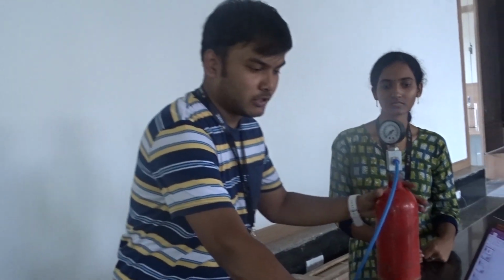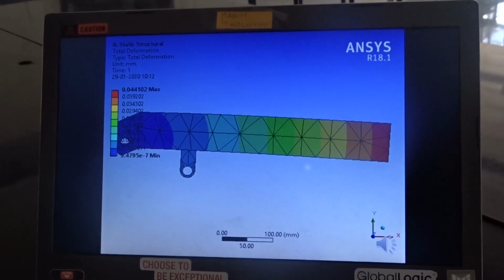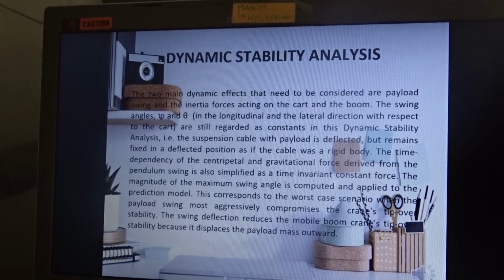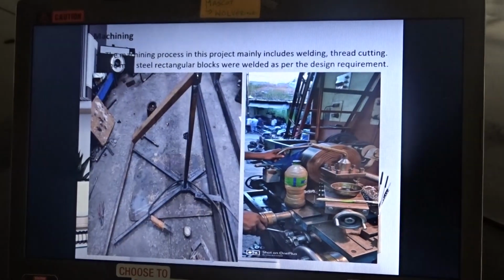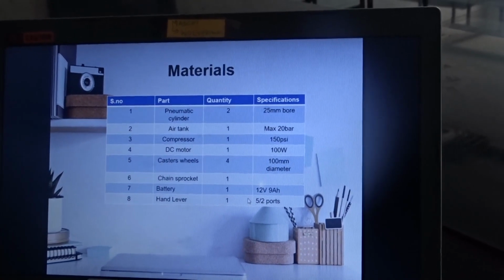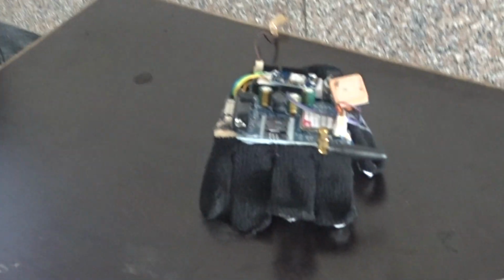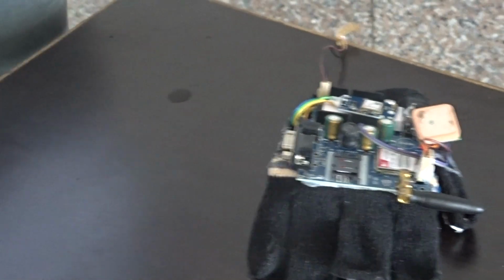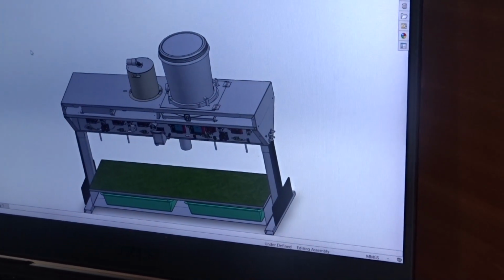Concoct 2022 An Institute Level Project Expo | 13 June 2022 | Day 02| at IARE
Concoct 2022  An Institute Level Project Expo | 13 June 2022 | Day 02| at IARE | IARE

Telangana, India.